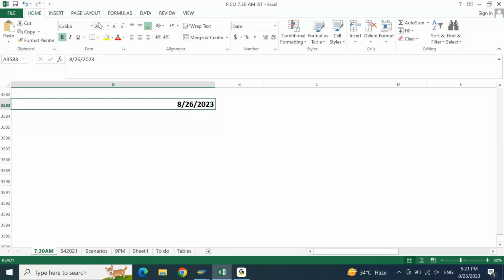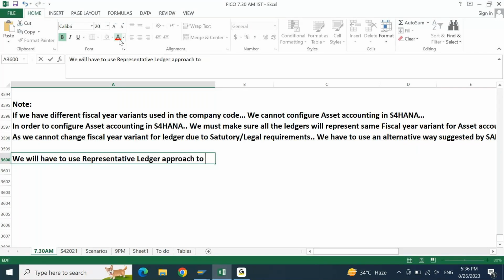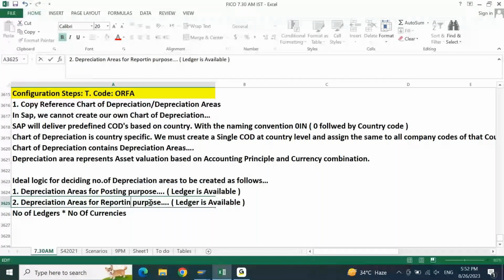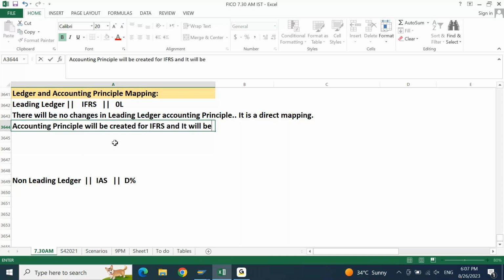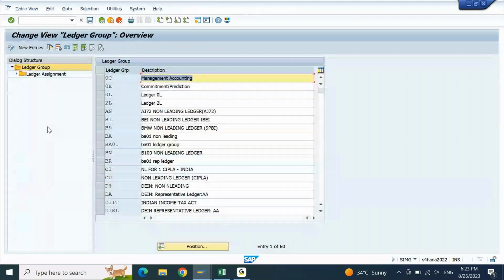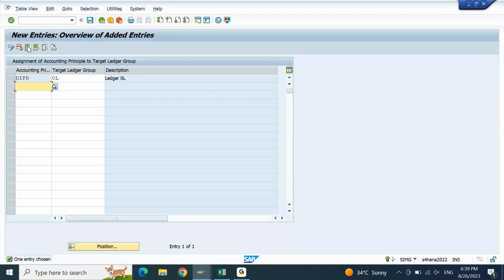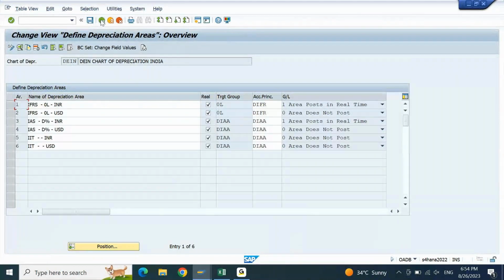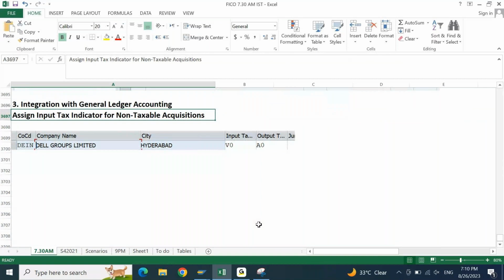S4HANA SAP FICO ENGLISH: Asset Accounting Configuration in S4hana 2022 Version Part - 01